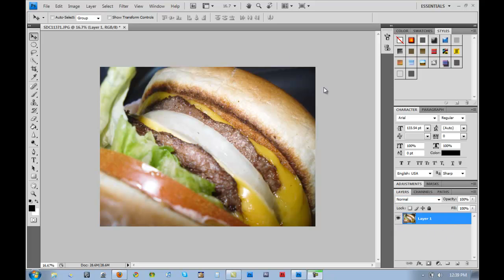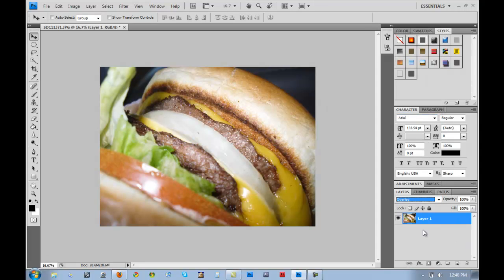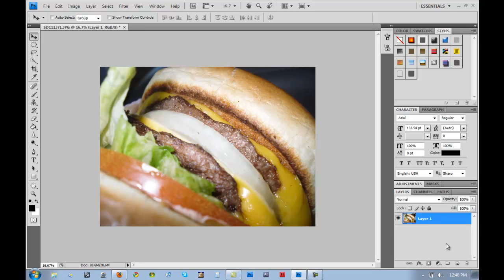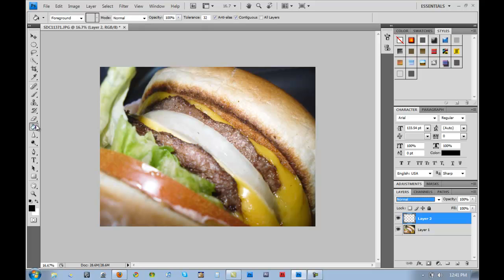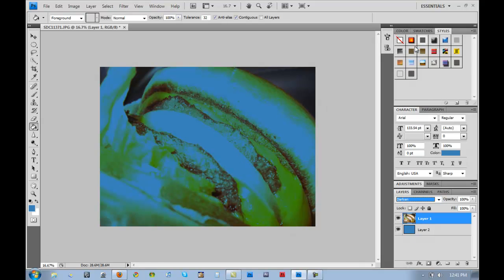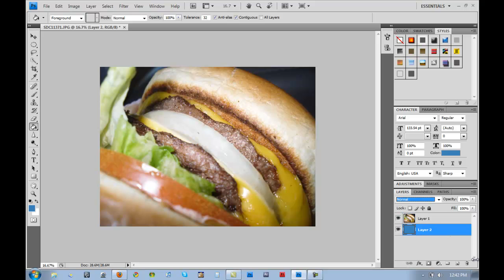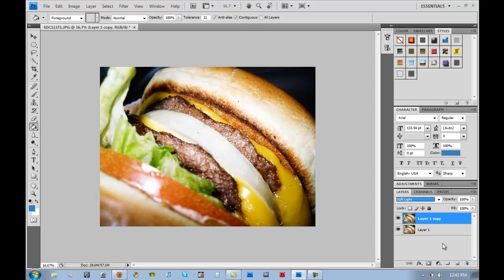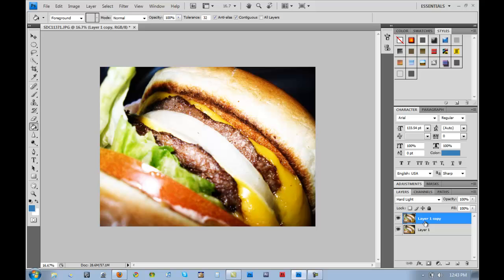#10 - Blending Modes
Modes that blend? But what? That is the question.. hmmm (lol)
In this tutorial we will go through a few of the blending modes that will enhance photos and add cool effects that are similar to some of the color correcting tips we went through and MORE!